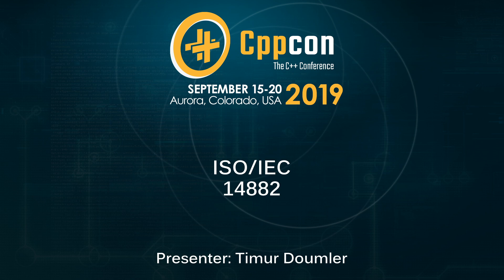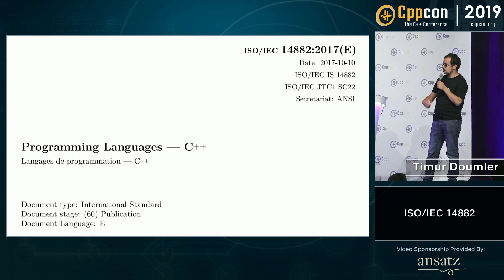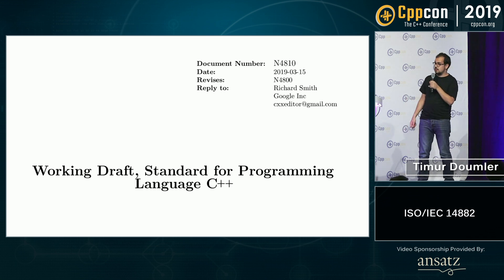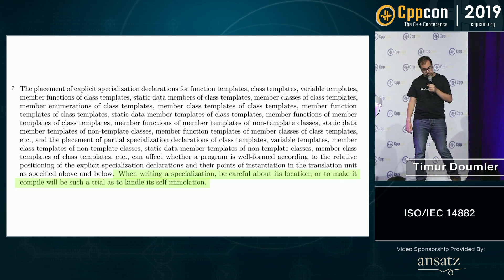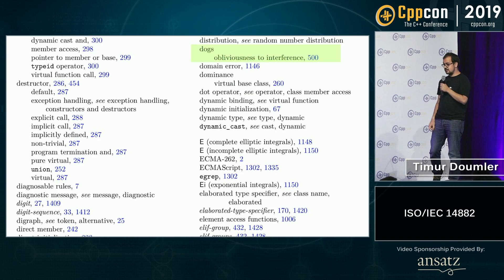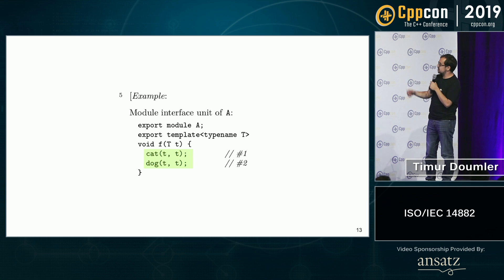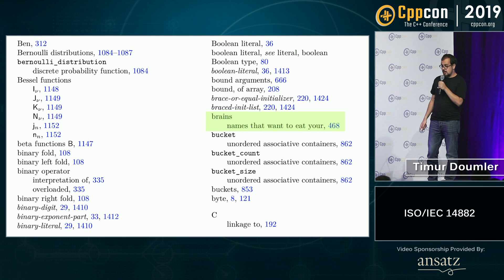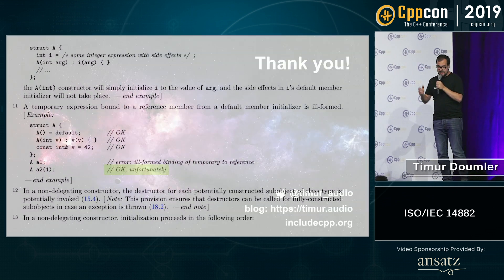ISO/IEC 14882 - Timur Doumler - CppCon 2019